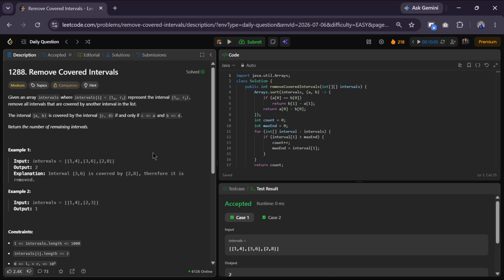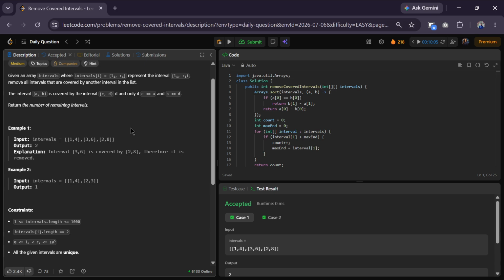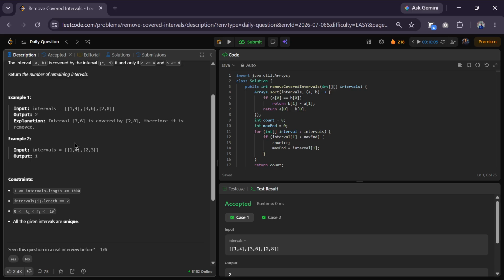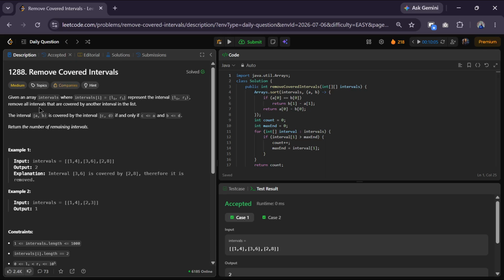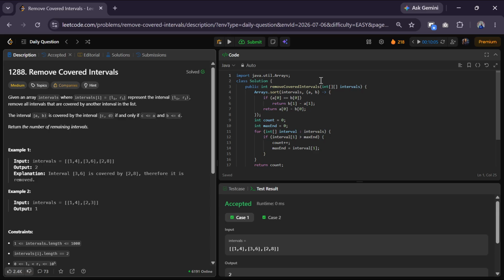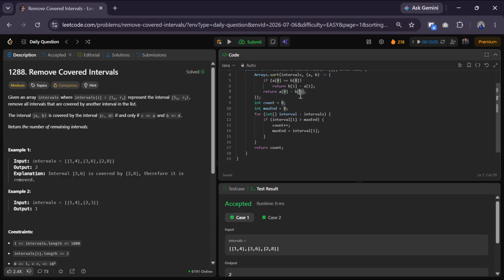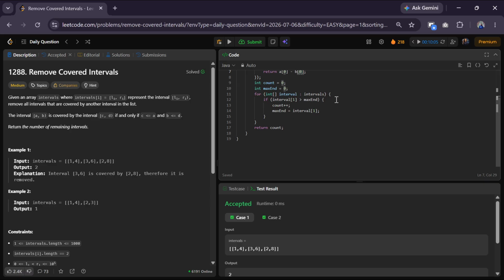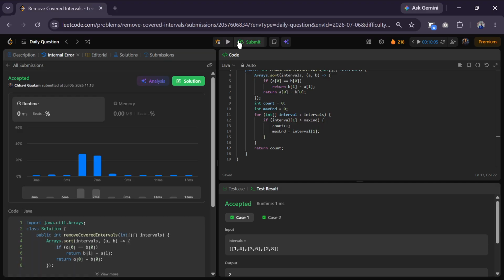🔥 LeetCode 1288 | Remove Covered Intervals 🚀 Easiest Java Solution + Intuition#dsa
Master LeetCode 1288: Remove Covered Intervals with the easiest Java explanation! 🚀

In this video, you'll learn:

✅ Problem intuition
✅ Why sorting is required
✅ Custom comparator explained
✅ Step-by-step dry run
✅ Line-by-line Java code explanation
✅ Time & Space Complexity
✅ Interview tips for sorting-based questions

If you're preparing for coding interviews, placements, DSA, or FAANG, this question is a must-know because it teaches an important interval sorting pattern frequently asked in interviews.

💻 Language: Java

📚 Topics Covered:

Arrays
Sorting
Intervals
Greedy
Custom Comparator
LeetCode Medium

This video, including its code, explanations, animations, voice-over, thumbnail, and editing, is the original content of Explained by Chhavi.
People also searches for..
LeetCode 1288
Remove Covered Intervals
Remove Covered Intervals Java
Remove Covered Intervals Explained
LeetCode Interval Problems
Interval Sorting Problems
Custom Comparator Java
Arrays.sort Comparator Java
Java Comparator Tutorial
Greedy Algorithms Java
Sorting Interview Questions
DSA Sorting Problems
Placement DSA Questions
Google Coding Interview Questions
Microsoft Coding Interview Questions
Adobe DSA Questions
Walmart Global Tech DSA
Oracle Interview Questions
Goldman Sachs Coding Questions
Interval Scheduling Problems
Merge Intervals LeetCode
Insert Interval LeetCode
Non Overlapping Intervals
Meeting Rooms Problem
Meeting Rooms II
Sort Intervals by Start Time
Comparator in Java
Java Arrays.sort Example
Greedy vs Sorting
Medium LeetCode Problems
LeetCode Patterns
Interval Pattern LeetCode
Top Interview Questions LeetCode
LeetCode Explained
Java Programming
Infosys DSA Questions
Cognizant Coding Questions
Capgemini Coding Questions
Java Interview Coding Problems
Today's Leetcode Problem
POTD Leetcode